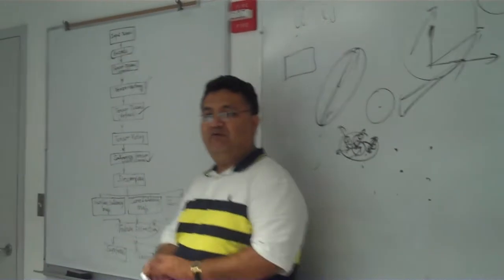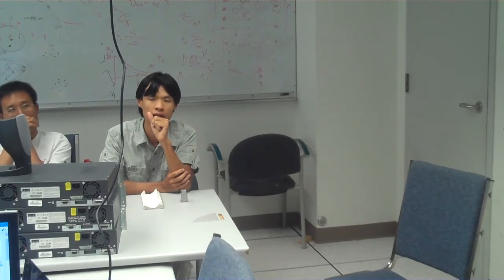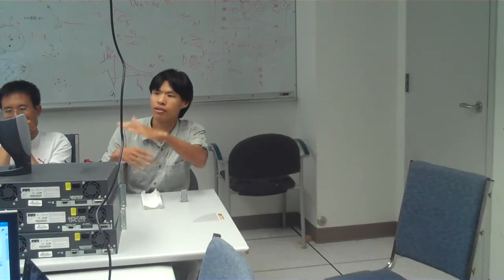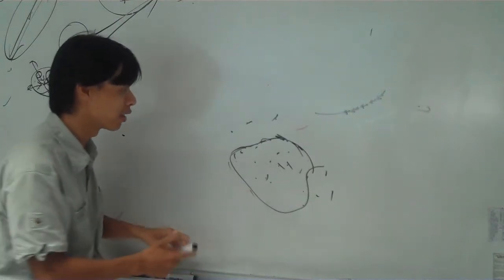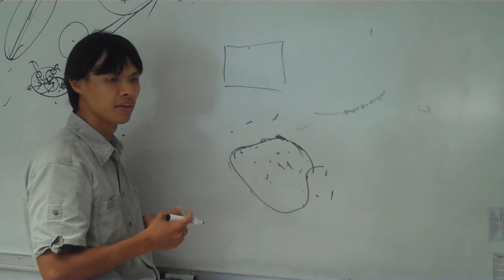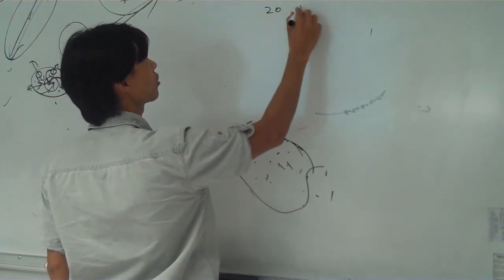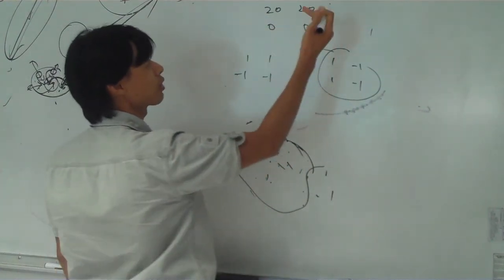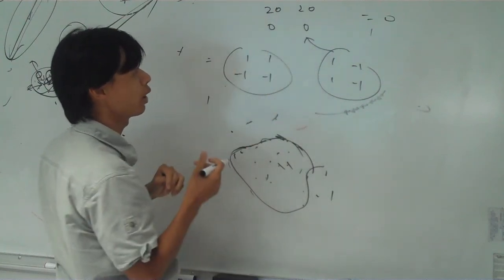Tensor voting 008